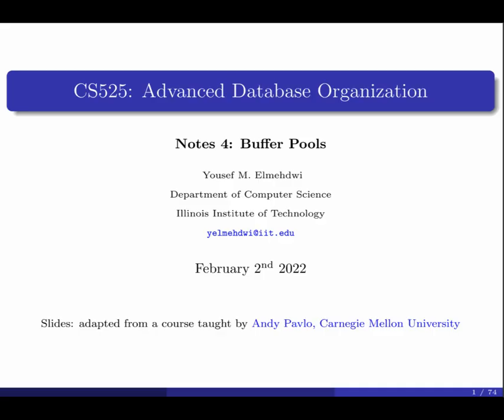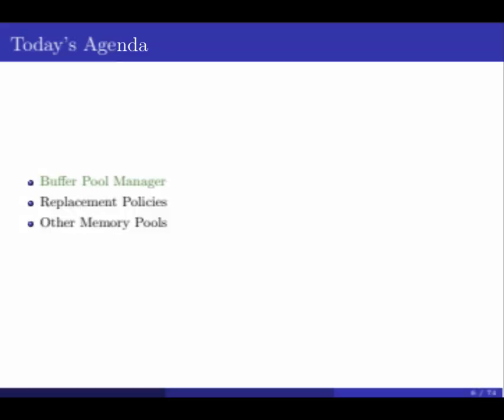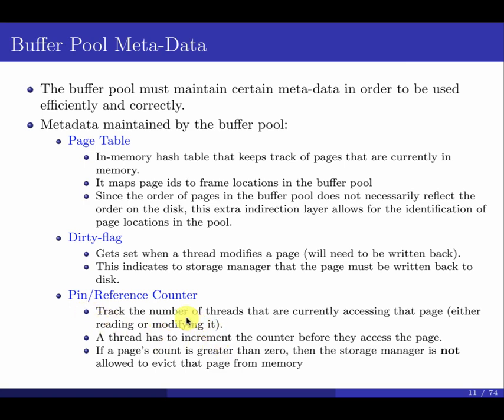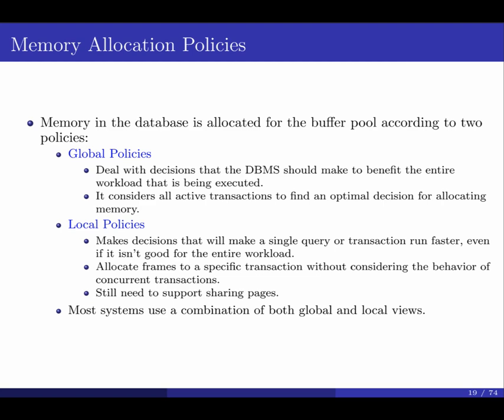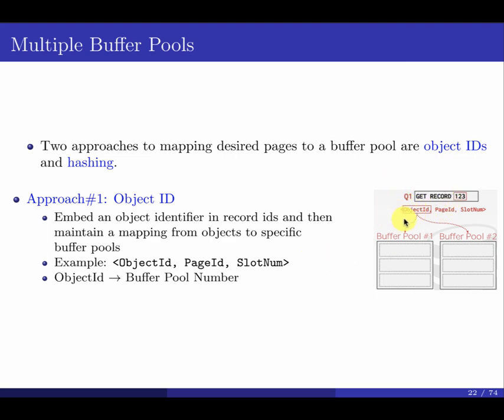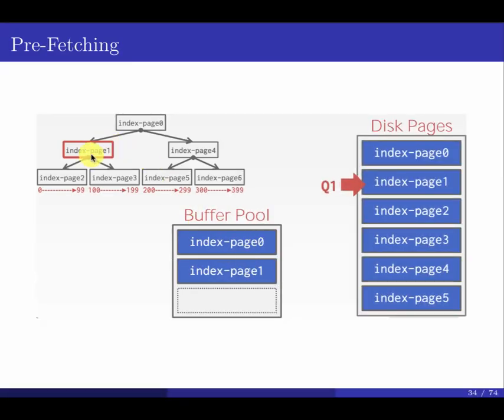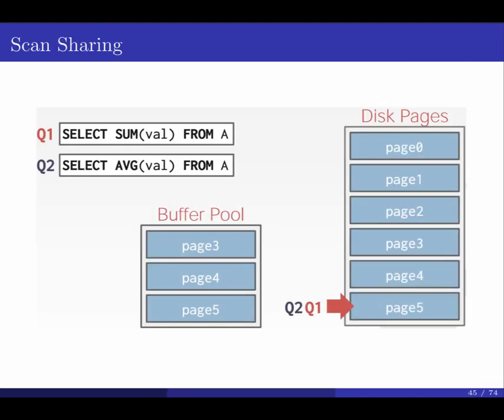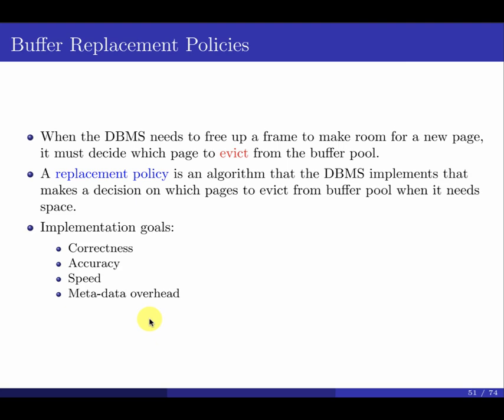Notes 4: Buffer Pools - Part I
CS525: L6: 02/02/2022
How the DBMS manages its memory and move data back-and-forth from disk.
Buffer Pool Manager
- Page Table
- Dirty-flag
- Pin/Reference Counter
- Global Policies
- Local Policies

Buffer Pool Optimizations
- Multiple Buffer Pools
- Pre-Fetching
- Scan Sharing
- Buffer Pool Bypass